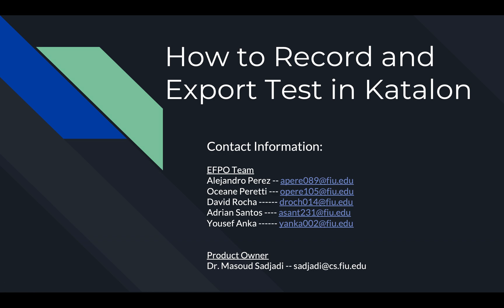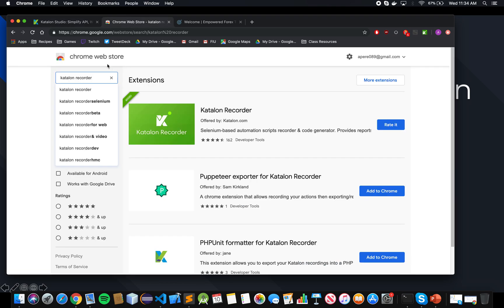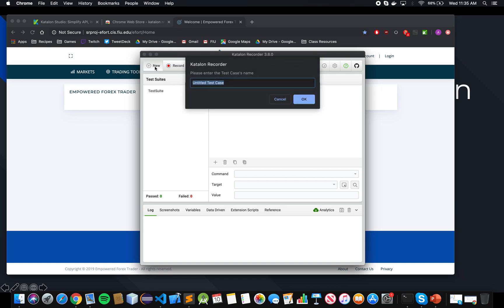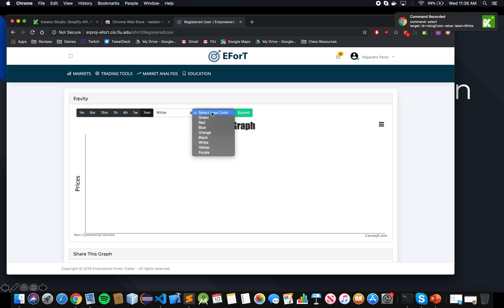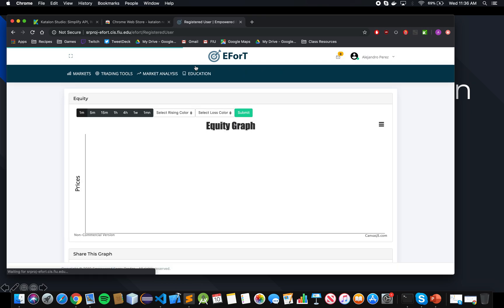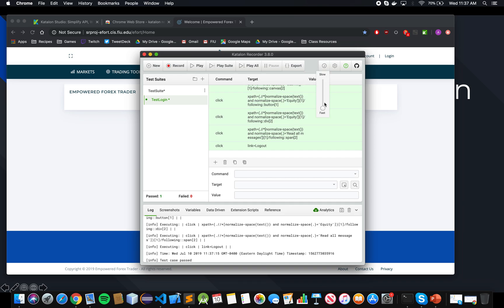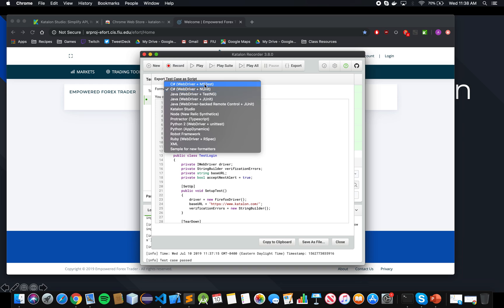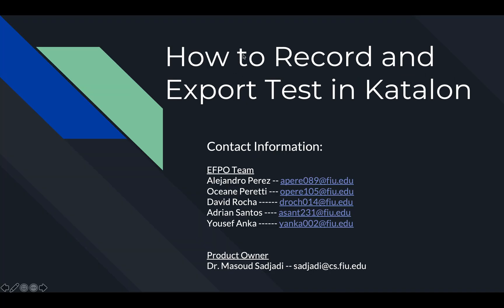How to Record and Export Tests in Katalon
Brief tutorial on how to install, record and export a test using Katalon Recorder